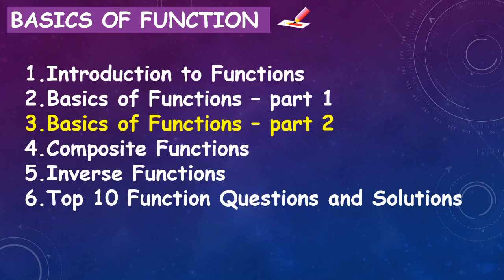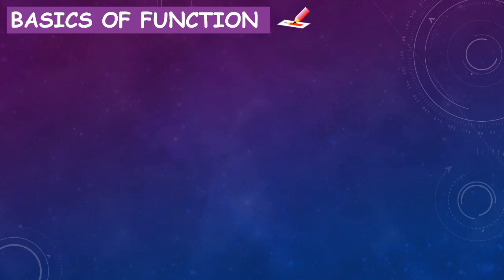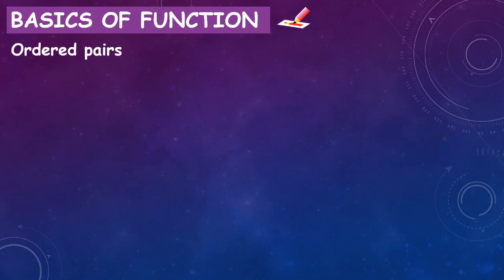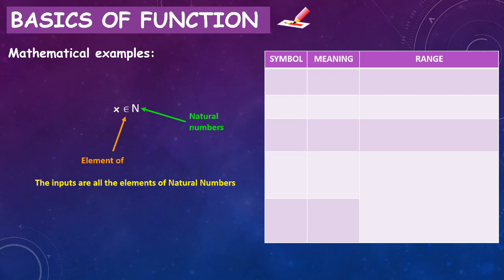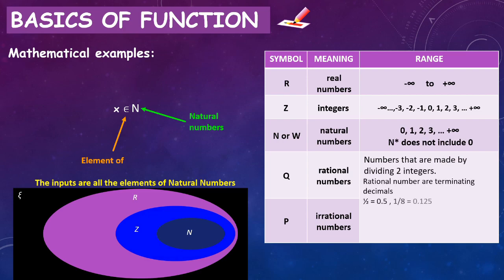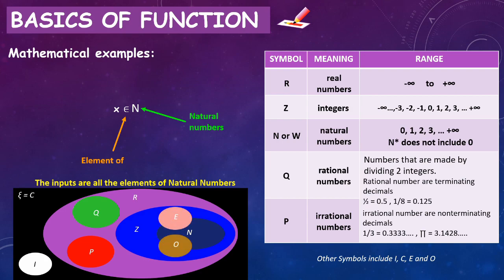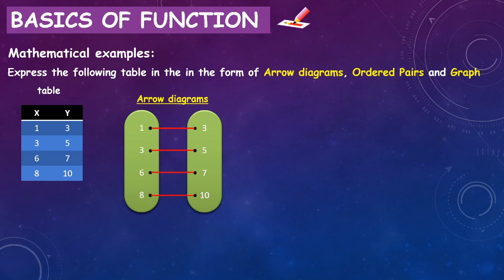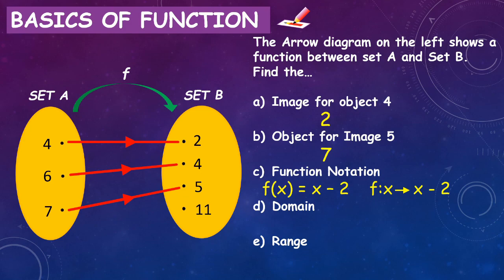BASICS OF FUNCTION - PART 2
This is video 3 of 6 in the Function Series. We will cover domains, co-domains and range in this video.